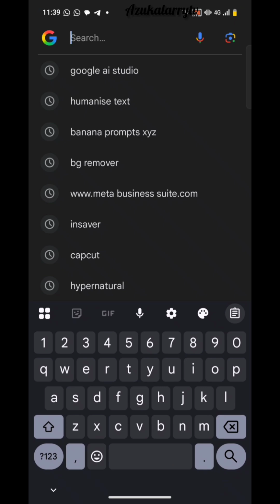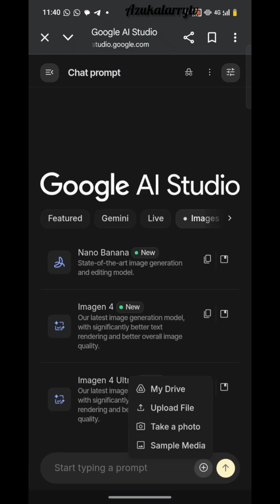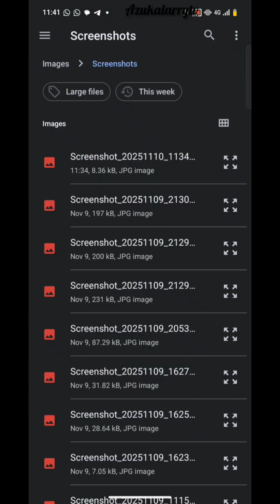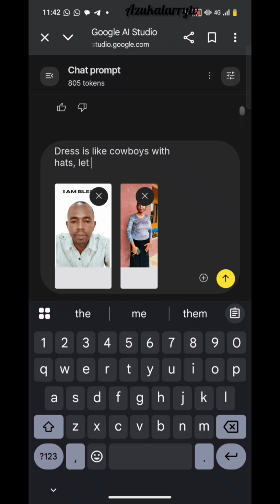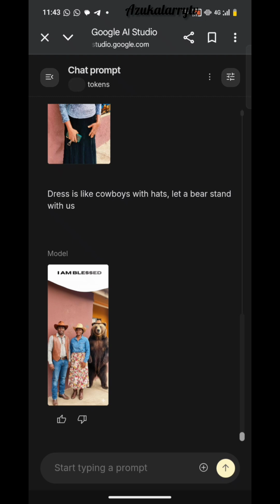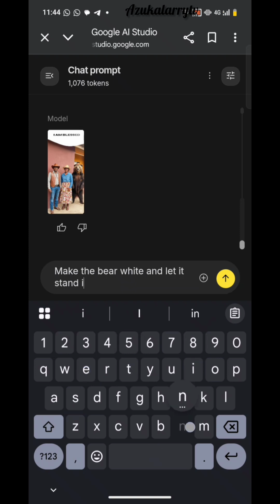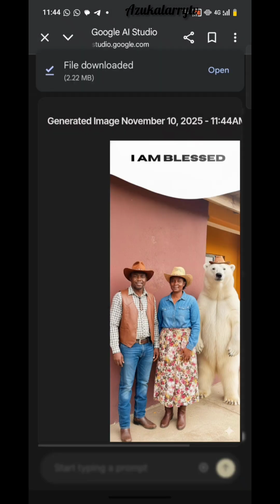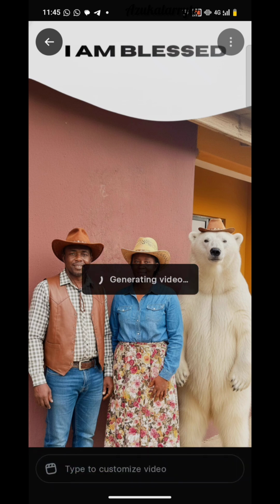Tutorial , ai powered video.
Welcome to azukalarrytv, your ultimate hub for AI-powered video creation

Here, we explore how to use Artificial Intelligence to create realistic, cinematic, and engaging videos ,from lifelike characters and animations to stunning storytelling scenes. Whether you're a content creator, filmmaker, or social media influencer, you’ll learn how to harness AI tools to bring your imagination to life effortlessly.
 What you’ll find here:
Step-by-step AI video tutorials
Tips and tricks for making ultra-realistic visuals
Creative project ideas using AI
Tools for ads, storytelling, and brand promotion

Join the movement and start creating realistic AI videos that stand out!

Wecome to azukalarrytv, your go-to destination for everything AI video related Here, we dive into all things AI in a fun way to create realistic, cinematic, and compelling videos from life-like characters and animations to cinematic storytelling scenes. Whether you are a content creator, filmmaker, or social media influencer, you will learn how to put AI tools to work for you and make your vision a reality!
What you can expect to find here:

Step-by-step tutorials for how to create an AI video
Tips and tricks for creating ultra-realistic visuals

Tools to set up ads, storytelling, and brand promotion
Join us in our quest to begin creating engaging AI videos today that everyone remembers!